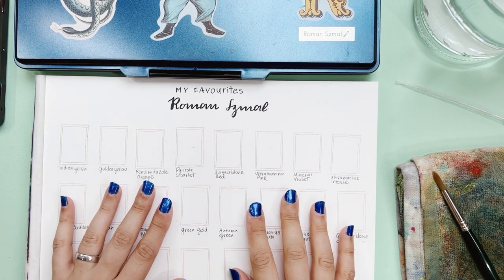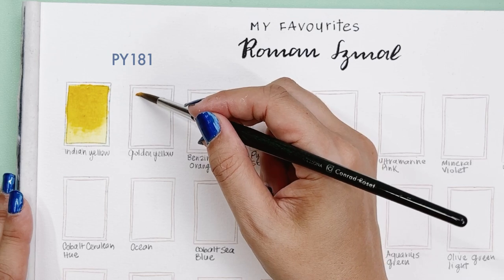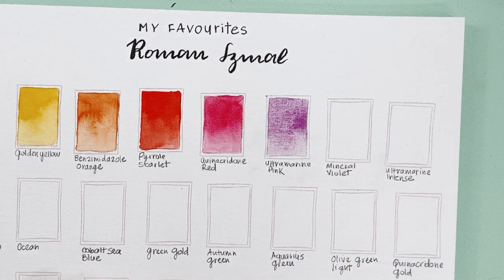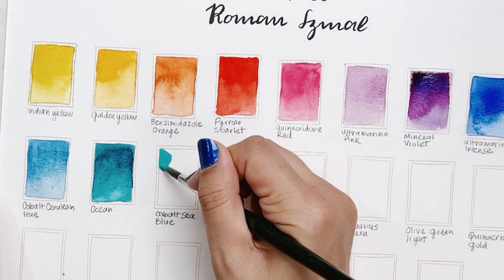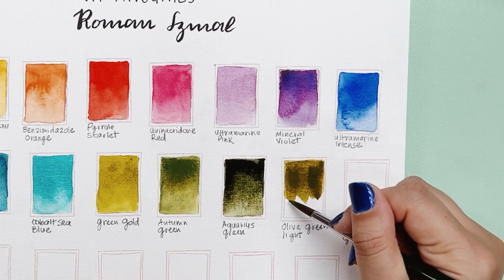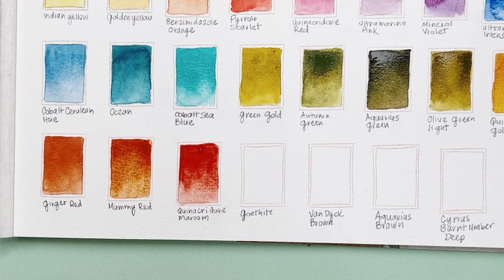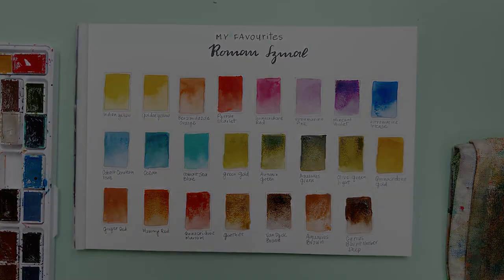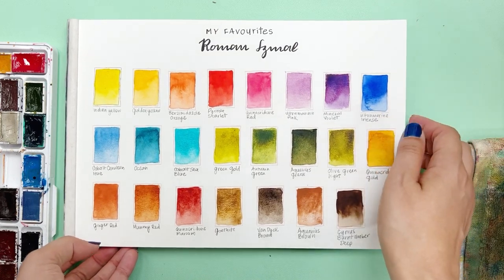My Favourite Roman Szmal watercolour paints!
Hi guys!

Today I'm happy to bring you another video in My Favourite series.

You seem to like those, so I hope you'll enjoy this one too.

Roman Szmal has been one of my most used brands, it was love at first swatch :D Their catalogue is huge with over 200 colours, including 20 new ones coming up later this year, and they're always adding new pigments to their catalogue.
I'm very excited to share these favourites with you, let me know if you use this brand and which are your favourites (I am curious myself).

Cheers

***Roman Szmal Sale happening now on Jacksons including the new colours!

Shoutout to @OtoKano for the amazing work she did swatching all their catalogue at the time and also for having a free paint and pigment database on her website.

ABOUT ME: My name is Carolina. I’m originally from Brazil, but I live in Dublin, Ireland.
I’ve always thought of sharing some of my happy discoveries and art here on YouTube, and recently finally decided to give it a try.
My channel is new and small, but I’m happy to have you here and so I can keep sharing and growing with this wonderful community of artists and art enthusiasts.
My academic background is in literature, but I’ve always been passionate about creating art and art supplies. My favourite art supplies are watercolours, but I also use ink, gouache and coloured pencils on occasion.

This channel is all about sharing new and exciting art supplies, where to get them and what to do with them. I will also be sharing some of my art and techniques.